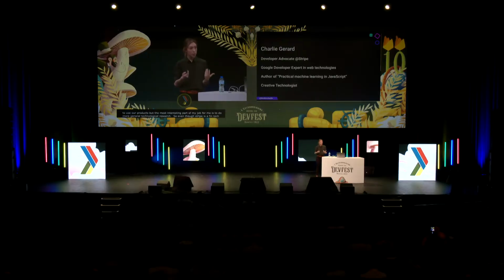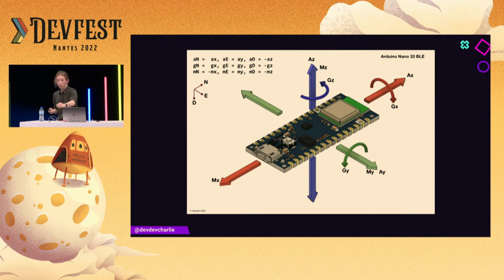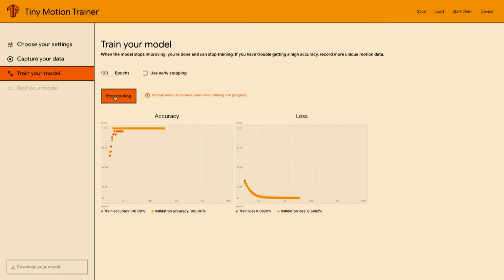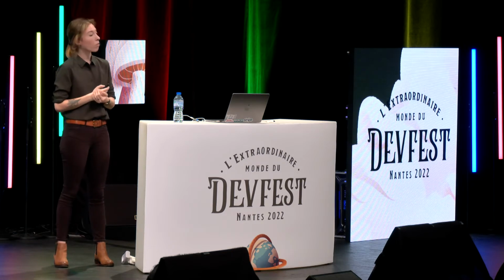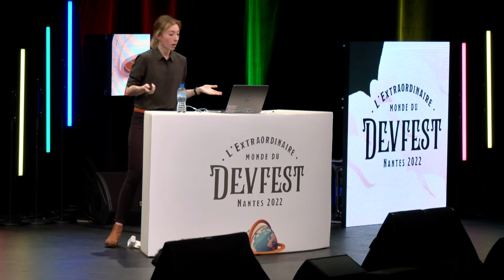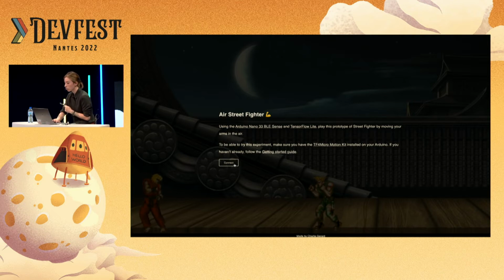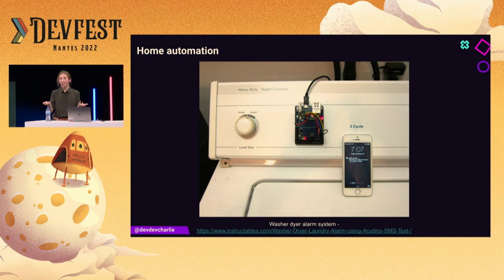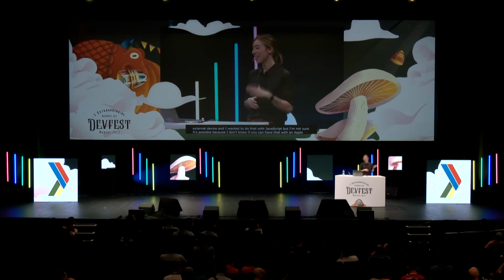[DevFest Nantes 2022] Simple JStures can go a long way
Simple JStures can go a long way

Charlie Gerard

When talking about devices that use motion detection, what usually comes to mind is sensors that trigger lights or alarms but rarely anything more than that. However, the human body can execute a lot more complex gestures that are not detected by these systems.

What if I told you, you could build interactive applications using personalized motion detection in a few lines of JavaScript code?! In this talk, I’ll show you how building such a system doesn’t have to be as complicated as it sounds!